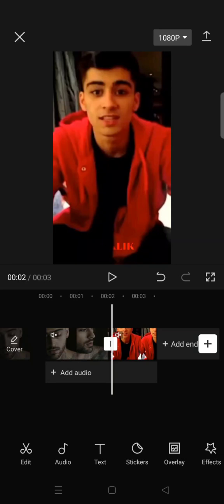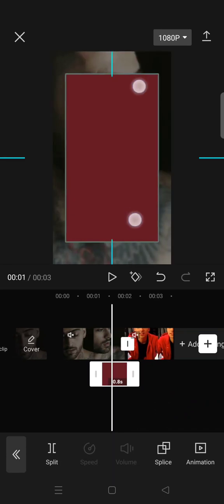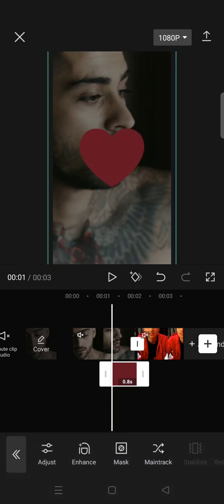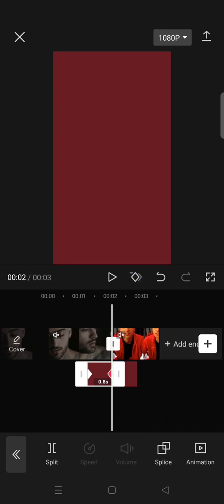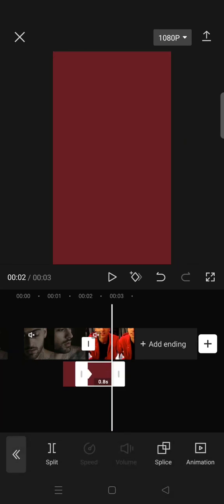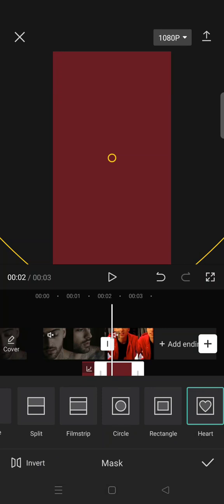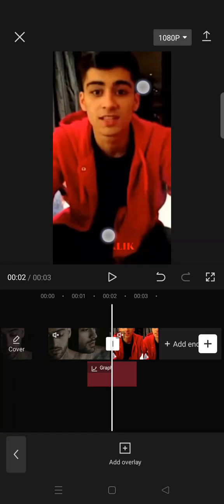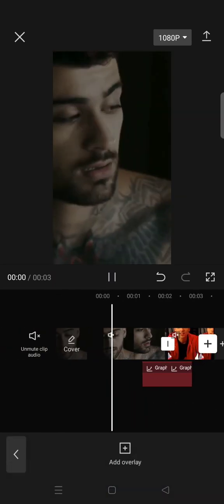How to Make Heart Shape Transition on CapCut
Use these steps I've shown in the video to make a heart shape transition on CapCut